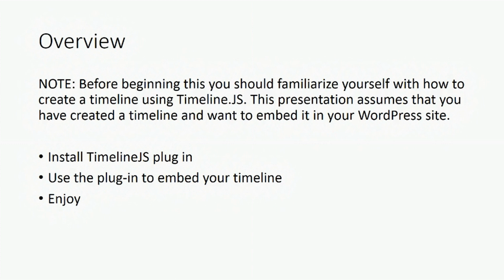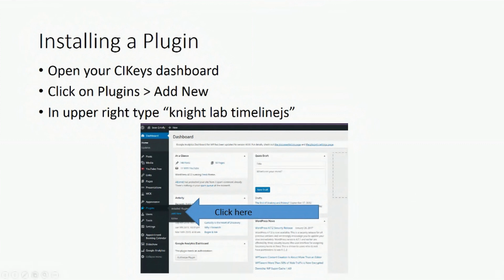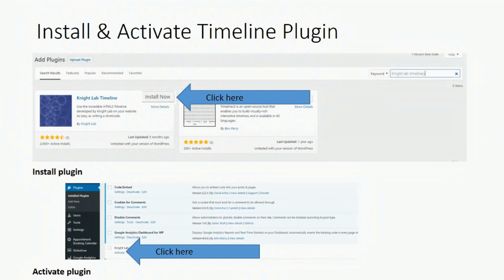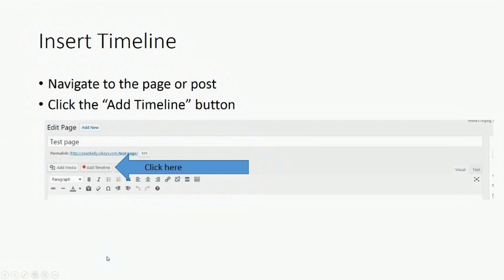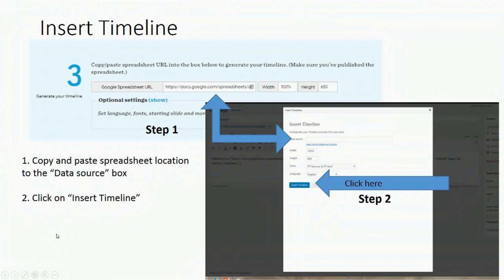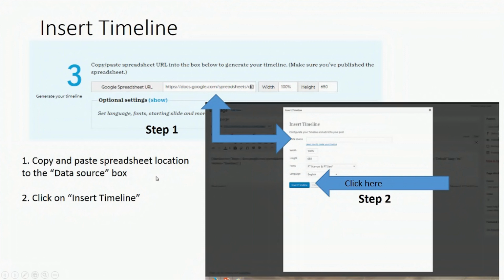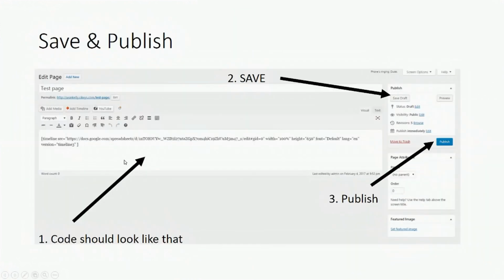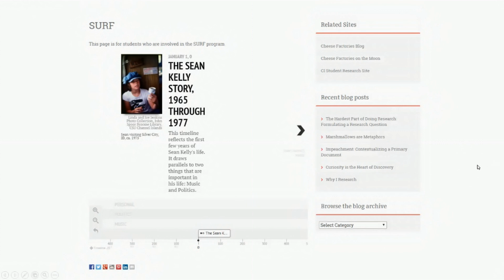Embedding a Timeline in WordPress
This tutorial walks you through embedding a timeline in WordPress. This instance of WordPress is unique to CSU Channel Islands. Your interface and functionality may vary.